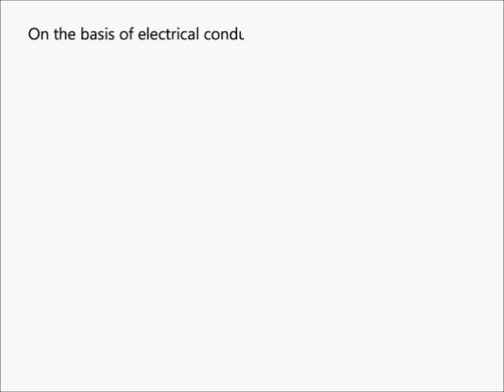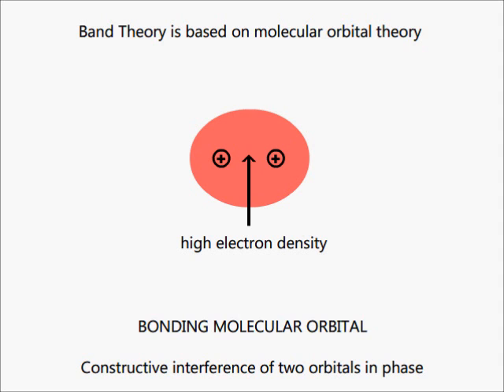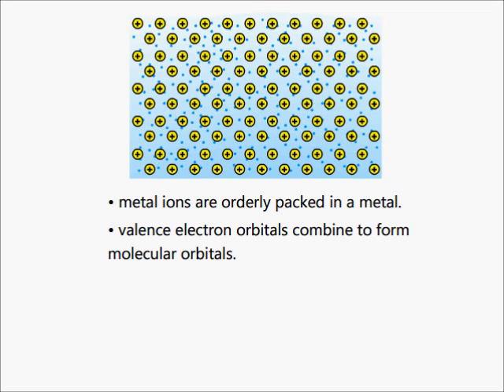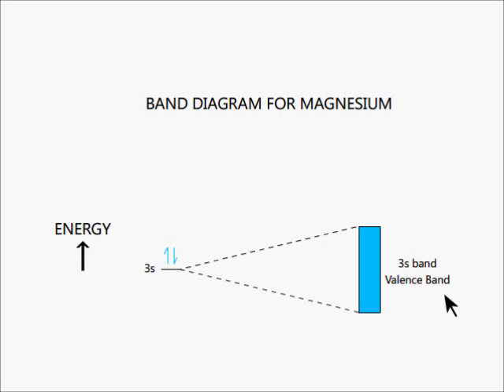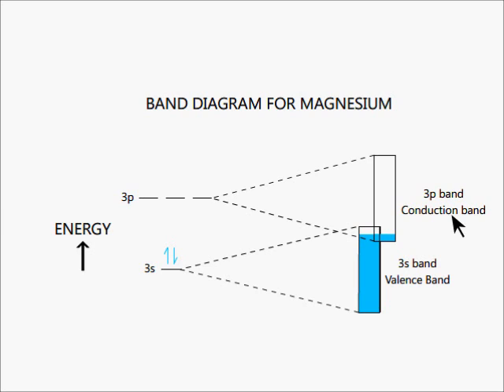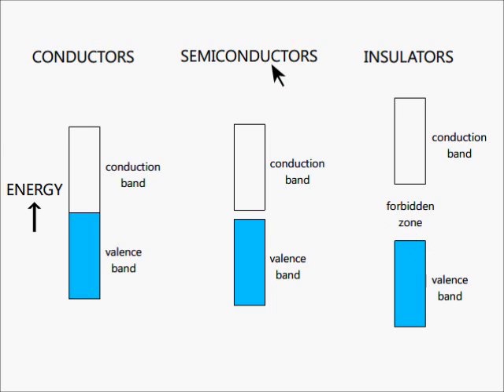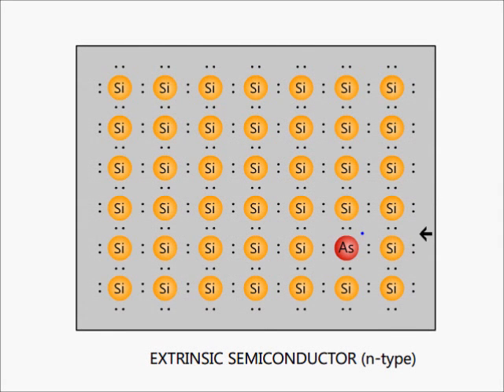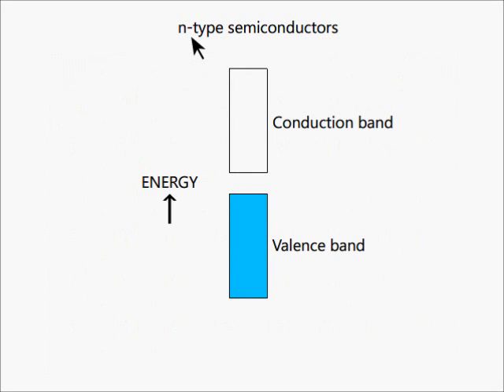The Band Theory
The conducting properties of conductors, semiconductors and insulators explained with the help of band theory.